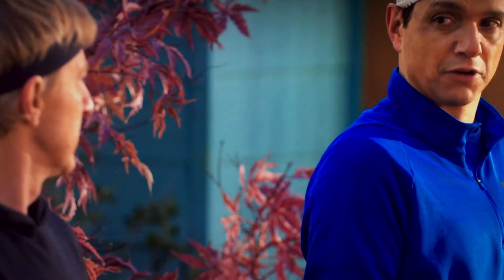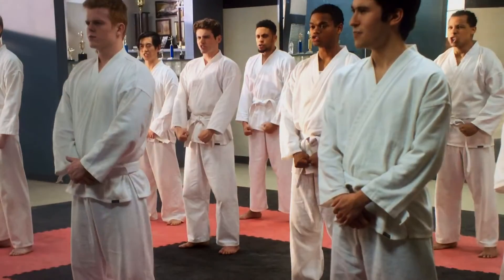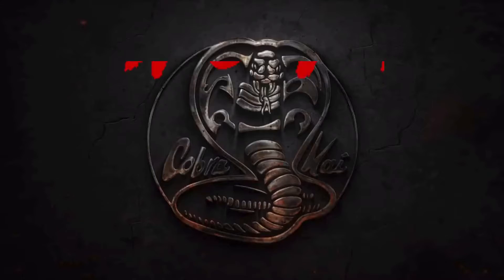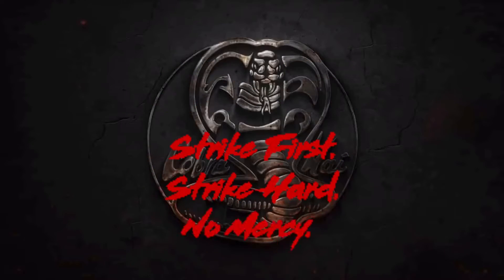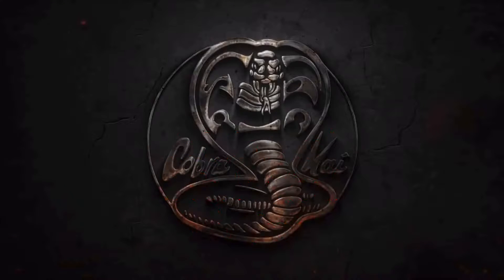Cobra Kai Season 4 Trailer Review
Heres my thoughts on what we seen so far.

Note: This video is made with non - profit or does not represent another company .